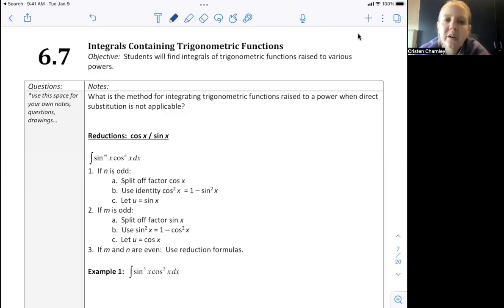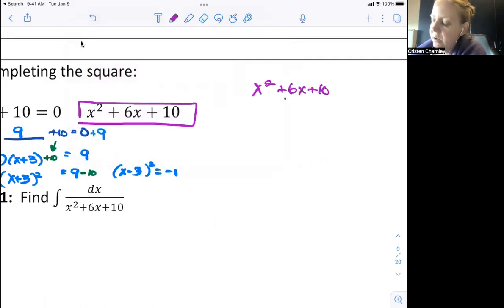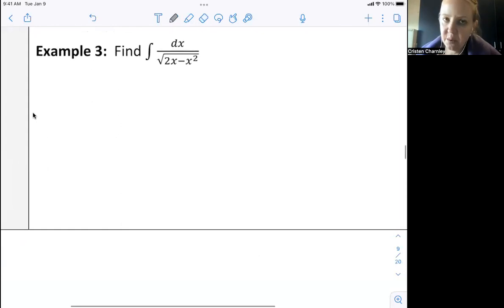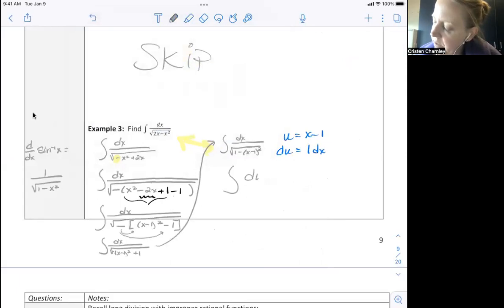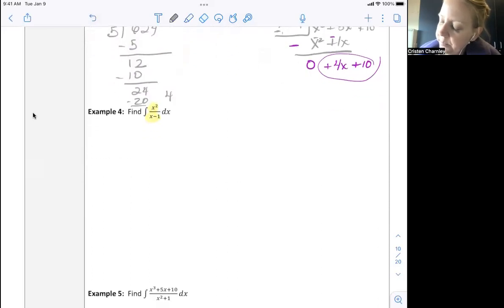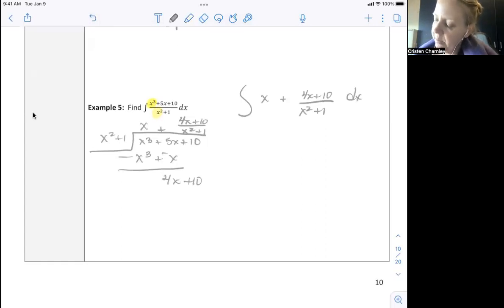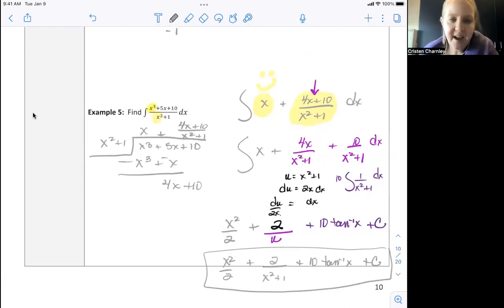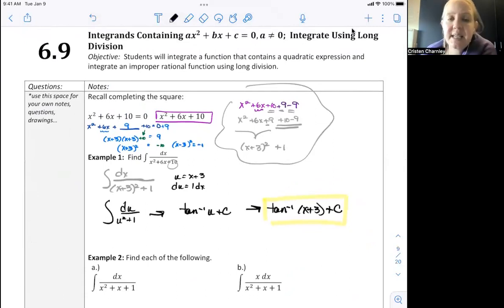Calculus BC 6.9 Part 1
Integrands Containing Quadratics; Integrate Using Long Division